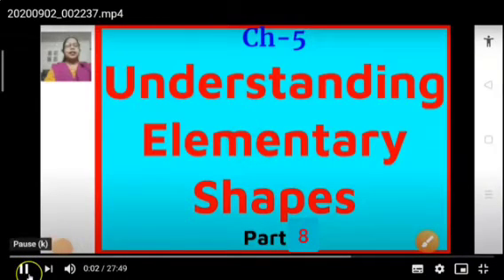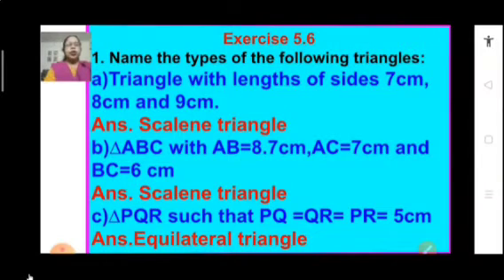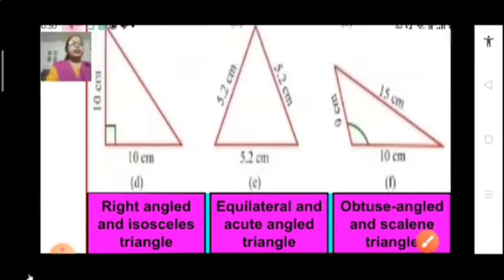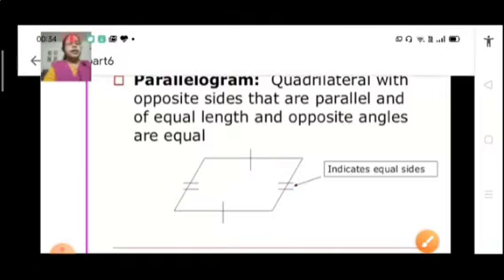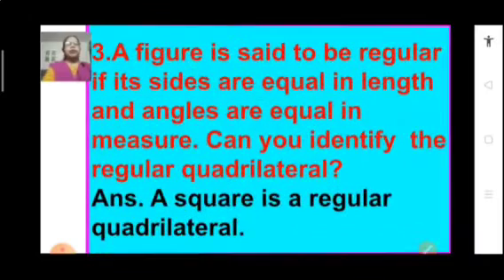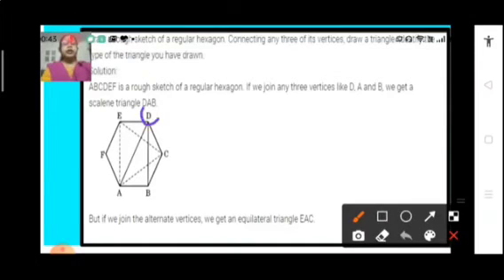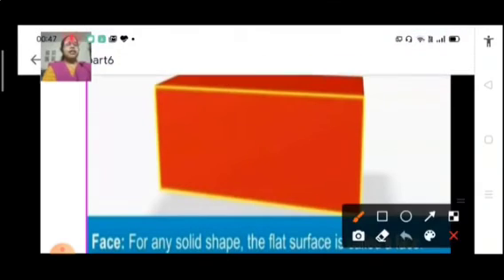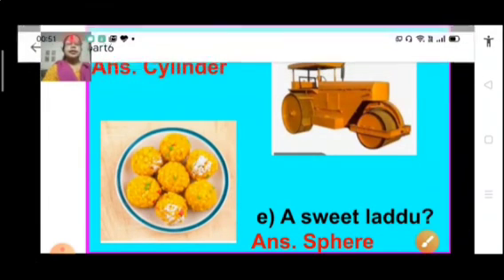Class 6 Maths Chapter No 5 Understanding Elementary Shapes Part 8 25 November 2021